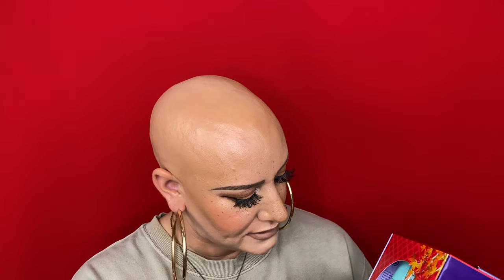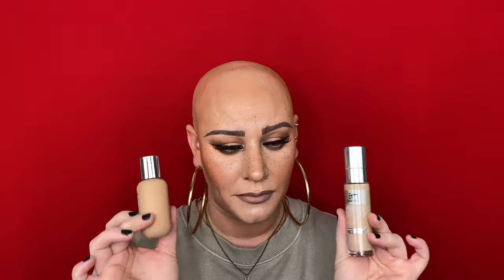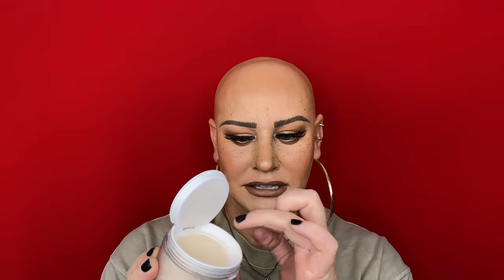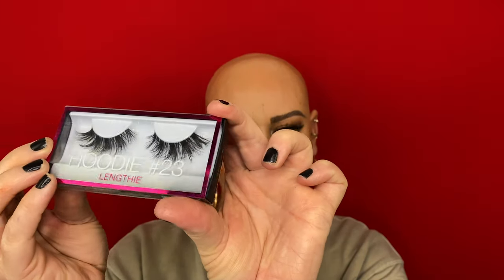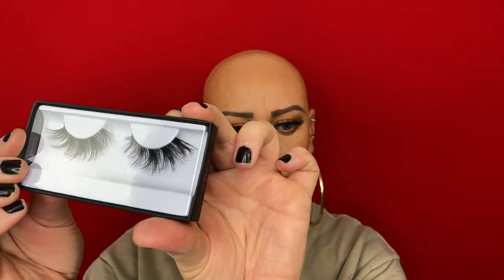SEPHORA VIB SALE RECOMMENDATIONS!!!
Better late than never... right?! There's still one day left of the fall Sephora Sale, so I thought I'd break down a few of my favorite products in case you guys are thinking of picking up some goodies! Forgive me for the weird quality... filmed this one quickly just on my iPhone!

SEPHORA SALE DETAILS
- Ends 11/9
- Use code: HOLIDAYFUN
-INSIDER: save 10%
-VIB: save 15%
-ROUGE: save 20%

- (Footage was weird.. but also wanted to mention the Anastasia Beverly Hills eyebrow brush 7B! My holy grail brush to create hair-like strokes with pomades!)
- Natasha Denona Metropolis palette - shadow pan fell out in the middle of filming! HAHA still love this palette so much, but damn.

Abby here! I'm a professional makeup artist and digital creator based in Los Angeles, CA (originally from Montana!) I have the autoimmune disease Alopecia Totalis...note the bald head and no eyelashes or eyebrows. Let's talk unconventional beauty!